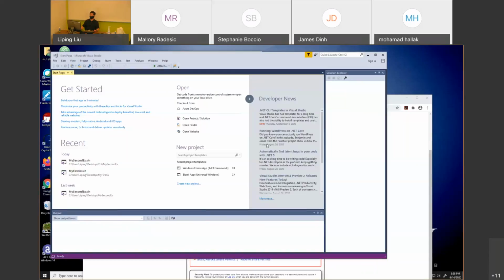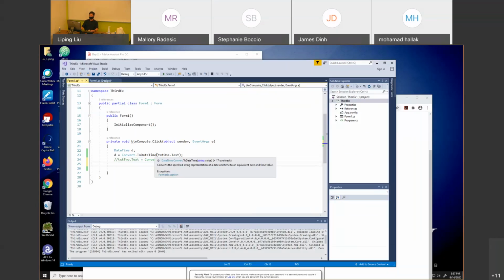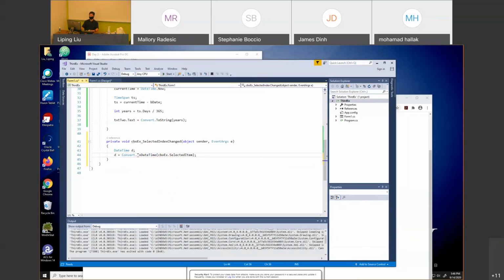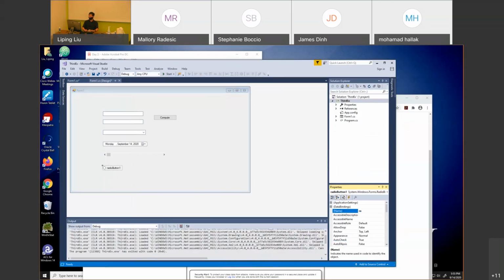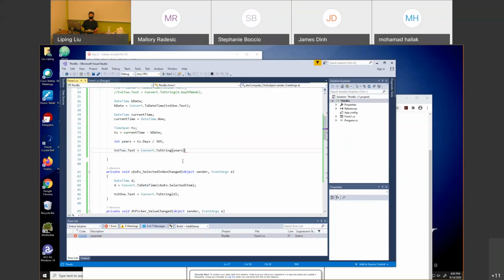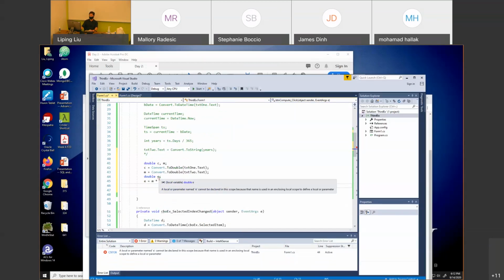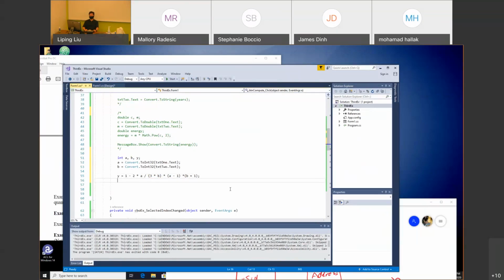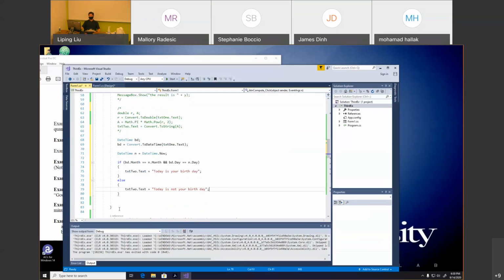Lesson 6 on Linking Form Controls to Variables